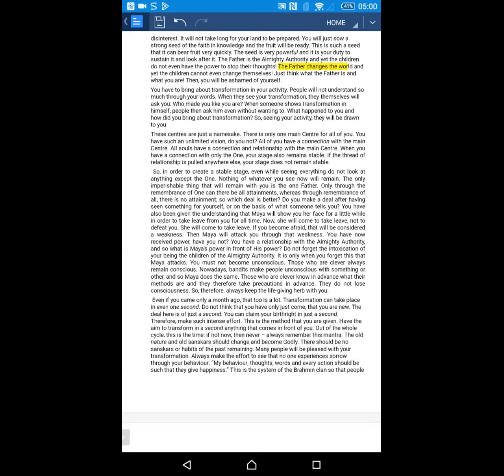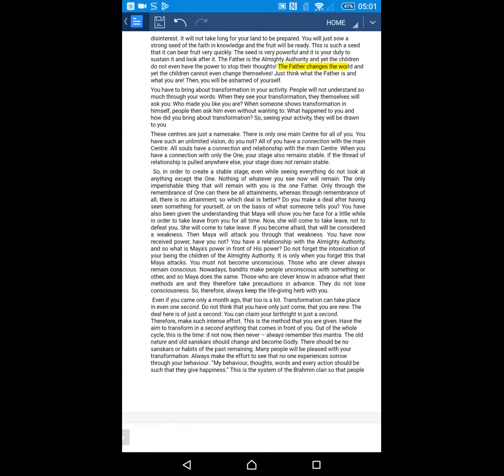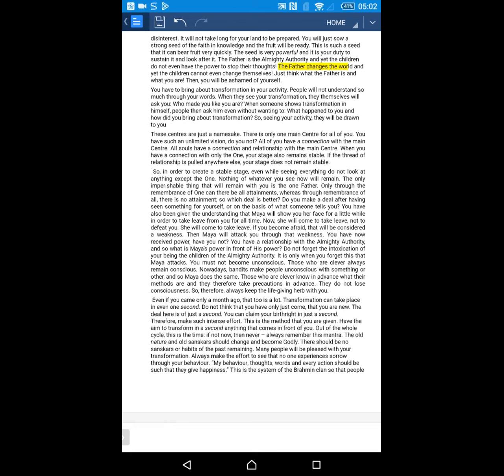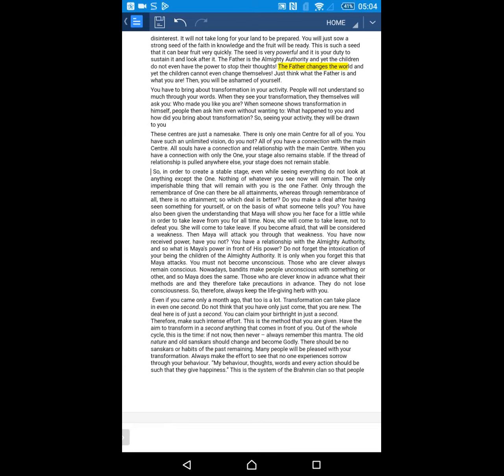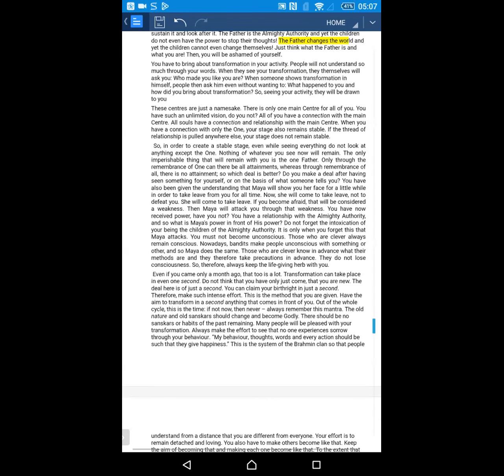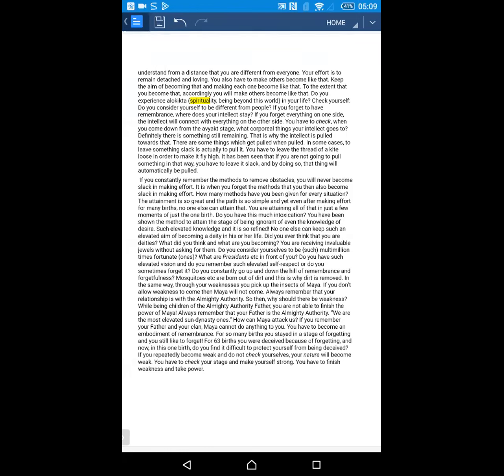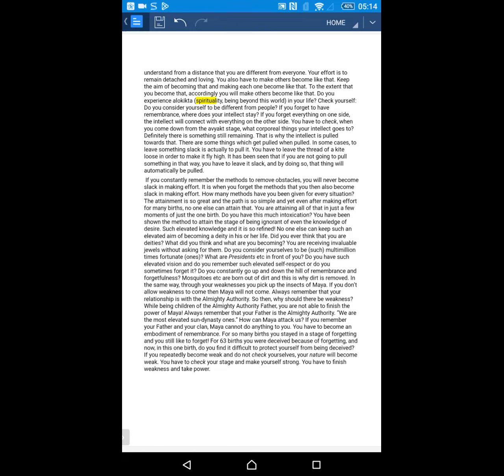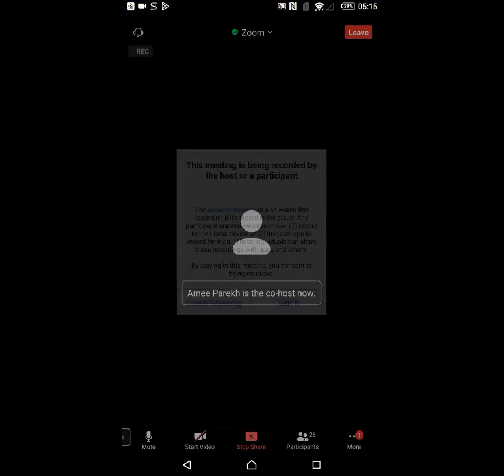25th JANUARY 1970 | Part-2 Methods to become living memorial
These classes are meant for regular students of Brahma Kumaris who follow the disciplines of BK life and do Rajyoga Meditation regularly.

Murli Title: Part-2 Methods to become living memorial
Original Murli Date: 25th JANUARY 1970
Murli Language: ENGLISH
Churning Date : 26th OCTOBER 2022